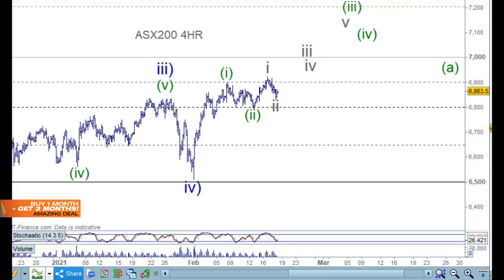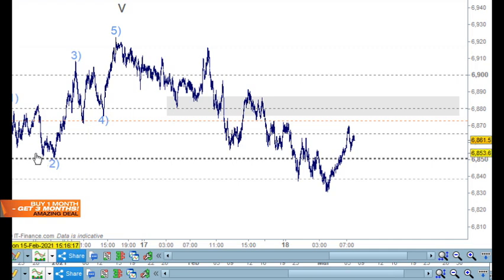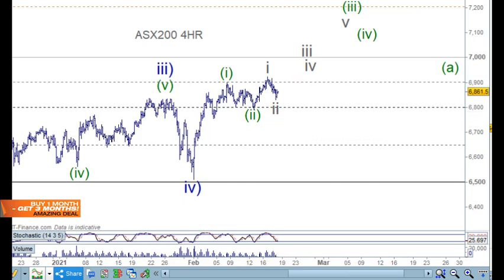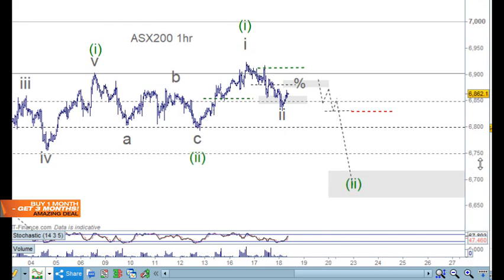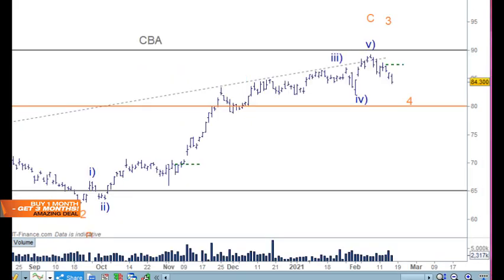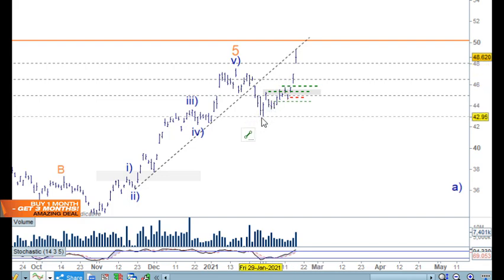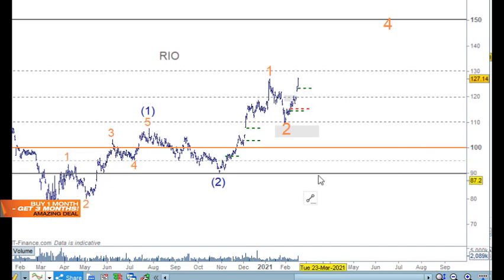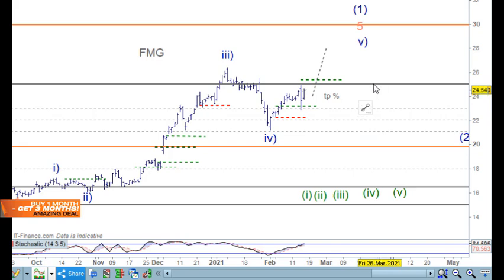ASX200,AUDUSD, BHP, RIO, FMG, CBA Technical Analysis Elliott Wave 18 Feb Trading Lounge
ASX200,AUDUSD, BHP, RIO, FMG, Technical Analysis Elliott Wave
Overview: Resource are strong, but today will be rather flat with momentum picking up Friday
ASX 200 Technical Analysis:The 6880 as support or resistance will dictate the next short term trend
Elliott Wave count: tracking two counts, one in line with the Sp500
Trading Levels: Market Support 6800

74-89% of retail investor accounts lose money when trading CFDs.